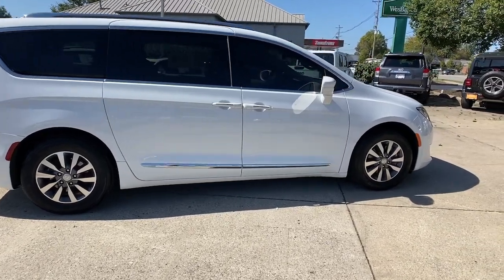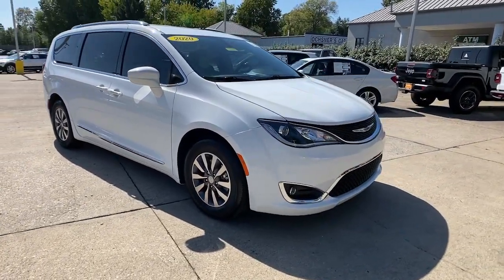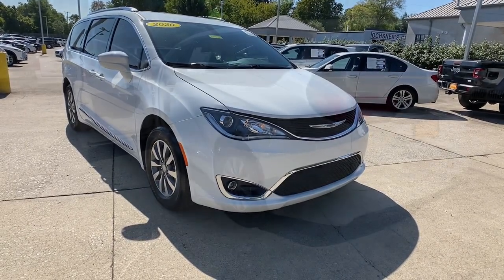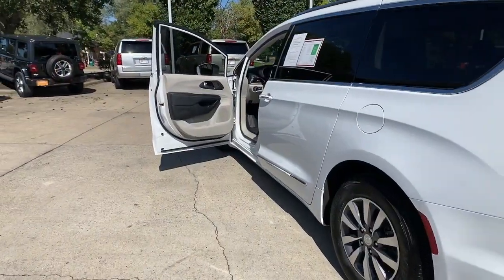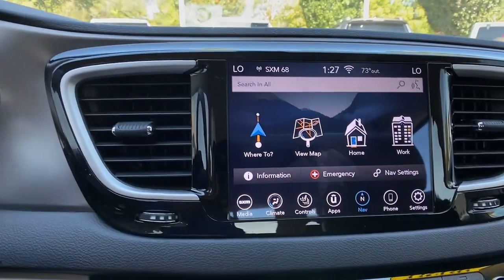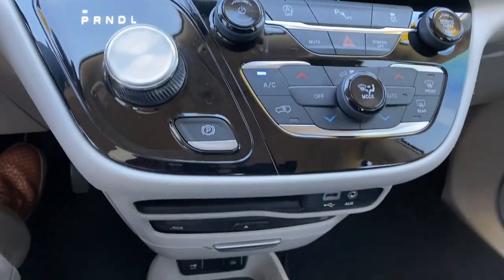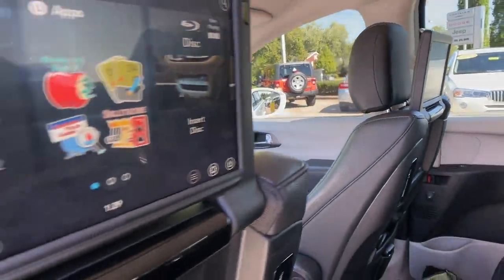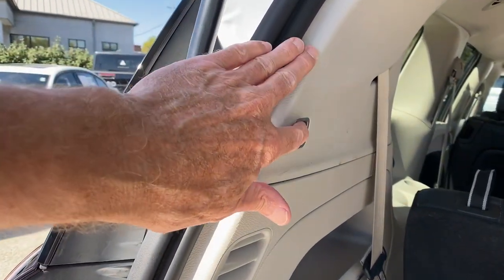2020 Chrysler Pacifica at Oxmoor CDJR Louisville & Lexington, KY C14636A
Bright White Clearcoat Used 2020 Chrysler Pacifica Touring L Plus available at Oxmoor CDJR in Louisville, Kentucky. Servicing the Lexington, Elizabethtown, KY New Albany, IN Jeffersonville, IN area.

Oxmoor CDJR
4520 Shelbyville Rd

FACTORY CPO GO! 3 MONTH/3,000 MILE MAXIMUM CARE COVERAGE, UCONNECT THEATER PKG with DUAL SEAT-BACK DVD SCREENS, CLEAN CARFAX HISTORY REPORT, LOCALLY OWNED, NAVIGATION, CARFAX ONE OWNER, ParkView REAR BACK UP CAMERA, WELL MAINTAINED, GREAT SERVICE HISTORY, HEATED LEATHER SEATS, HEATED STEERING WHEEL, 3RD ROW SEATING, BLIND SPOT & CROSS PATH DETECTION, APPLE CARPLAY and ANDROID AUTO, 2ND ROW HEATED SEATS, Navigation System. Chrysler Pacifica 3.6L V6 24V VVT Certified. CARFAX One-Owner. Clean CARFAX. Serving Louisville Kentucky from our 4520 Shelbyville Road location as well as all surrounding areas including Lexington, Shelbyville, Elizabethtown, Clarksville Indiana and Jeffersonville Indiana.